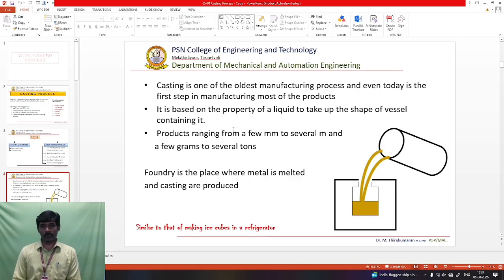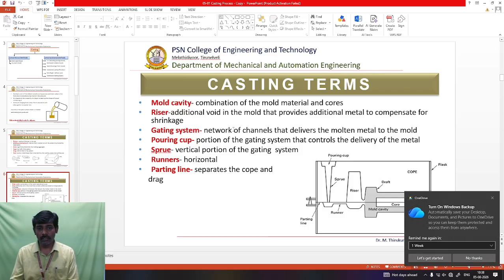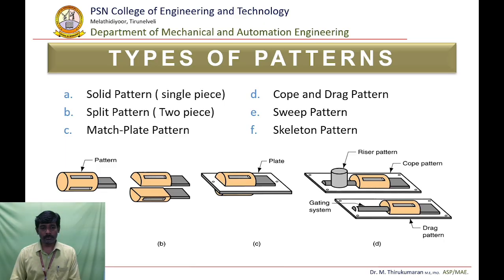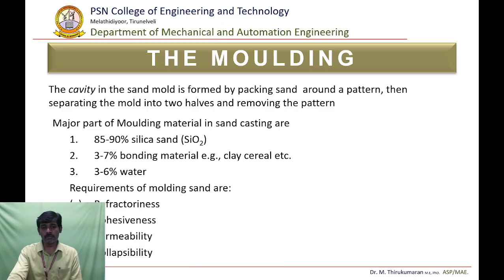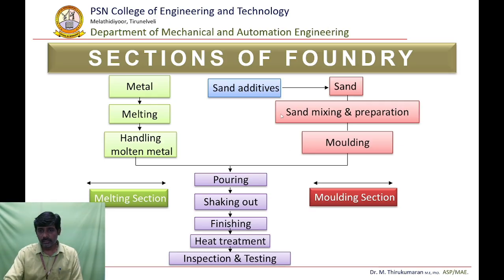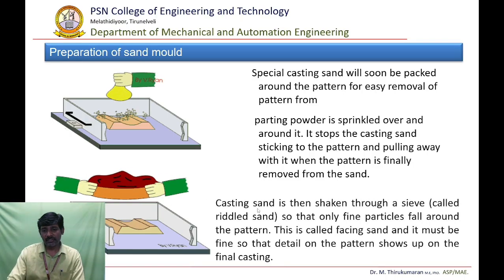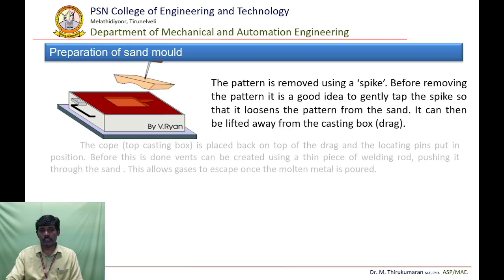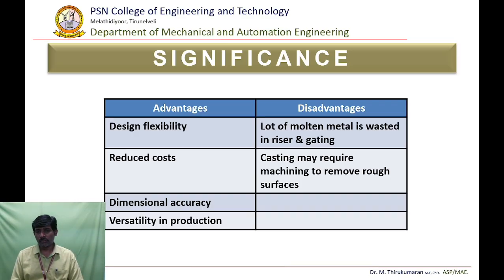Metal Casting Process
M.Thirukumaran
Mech and auto engineering
Associate professor